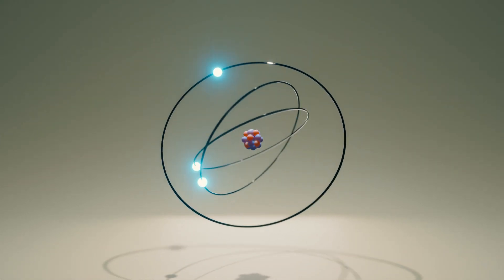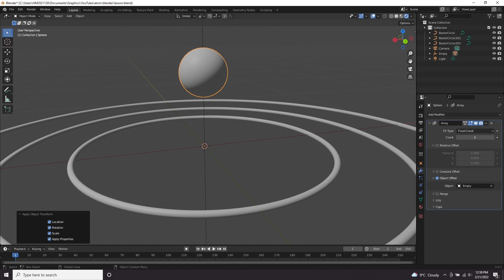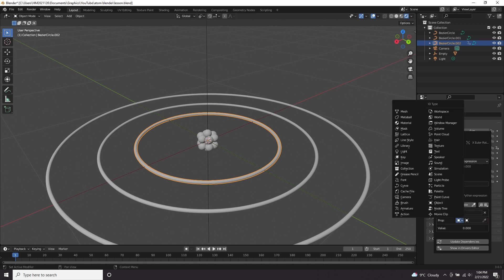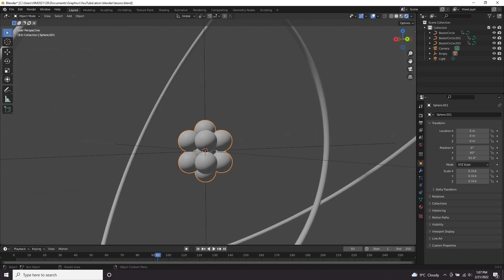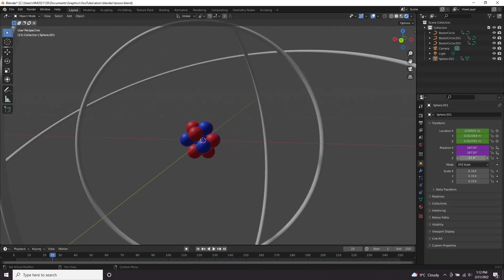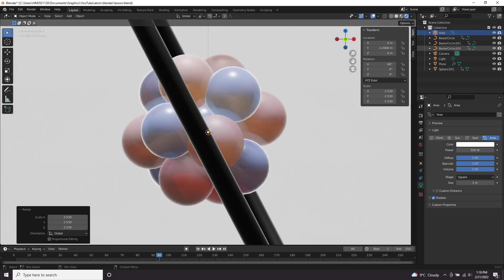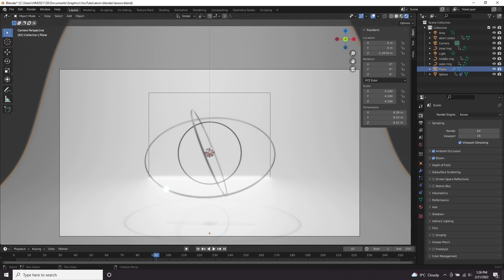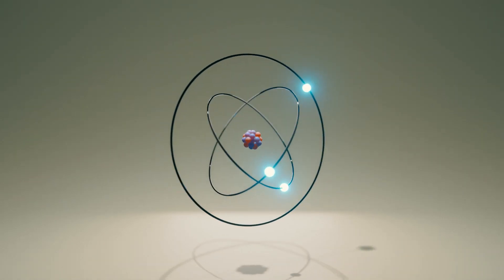Create animated ATOM in Blender3D & Eevee Tutorial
In this Blender3D (version 3.0) tutorial I will show you how to model, texture, light and render an atom.

Annoyingly OBS did not record my cursor, but I have included little hand arrows to point at the menus i'm clicking on when it's not obvious, hopefully it's enough.

Timestamps -
00:00 Intro
00:16 Modelling
04:00 Animation
08:33 Materials
10:27 Lighting / Camera / Scene
16:35 Final result